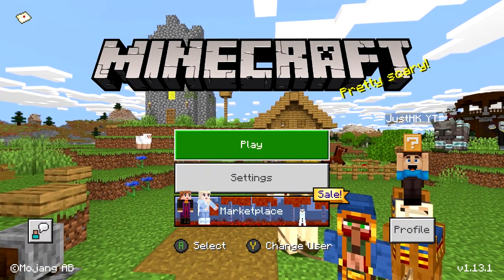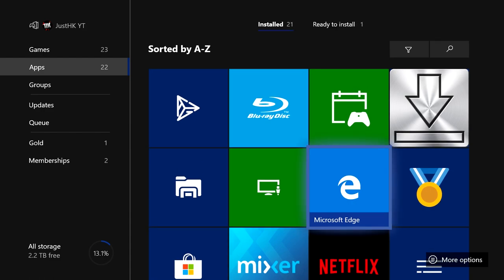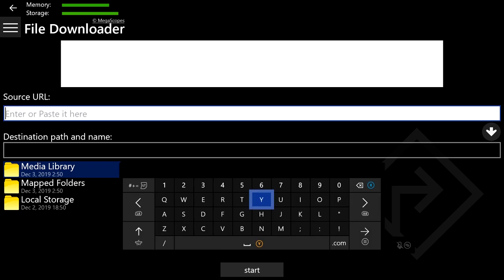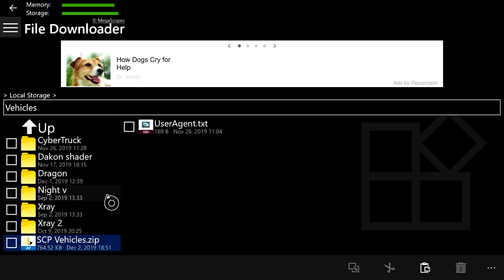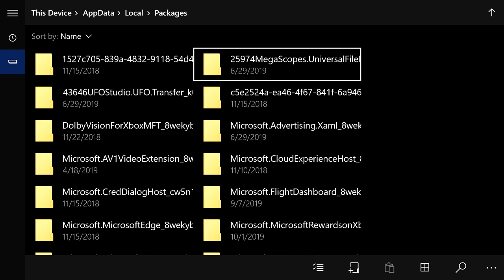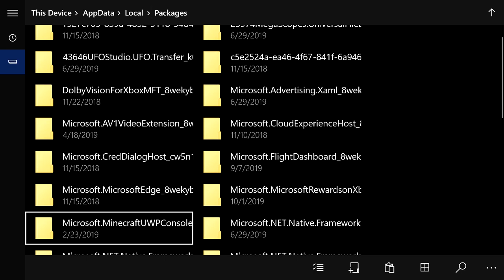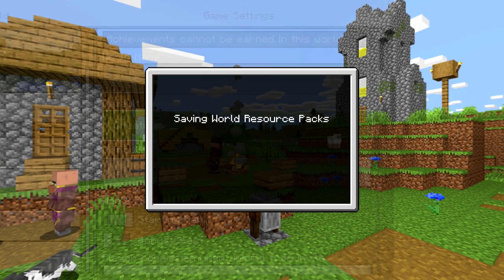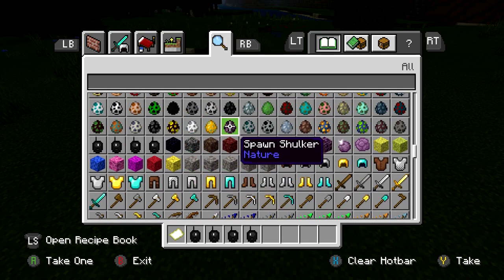How To Get *VEHICLES MOD* On Minecraft Xbox One! (Drive Cars/Helicopters!)